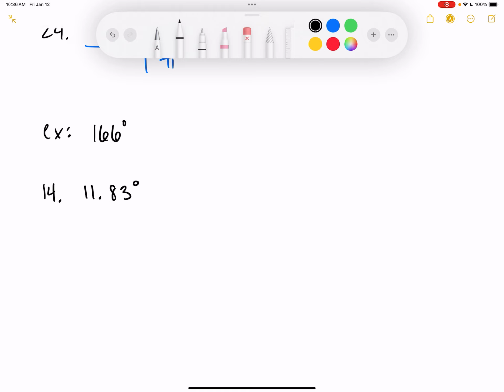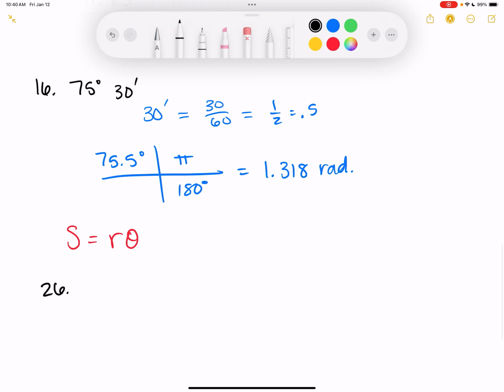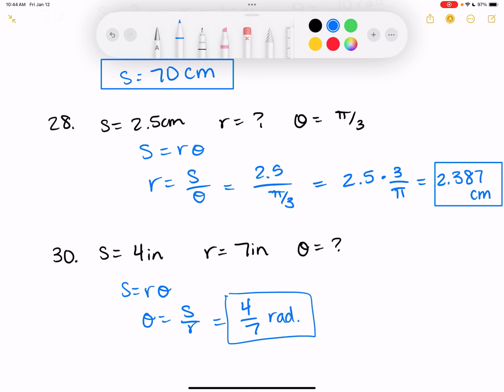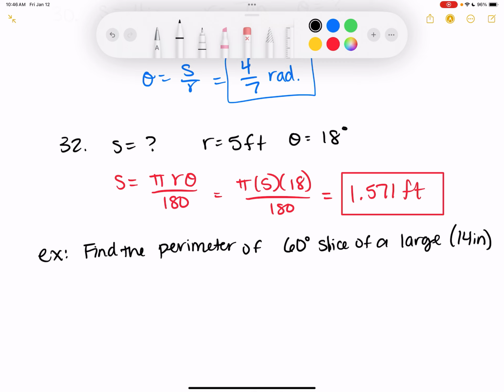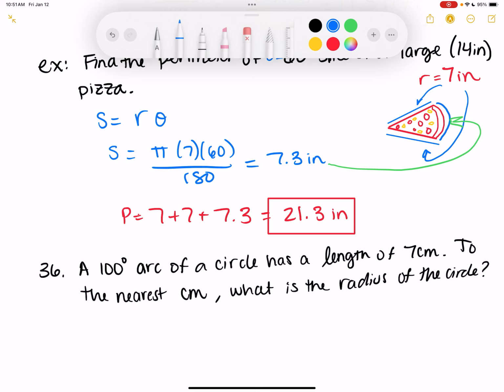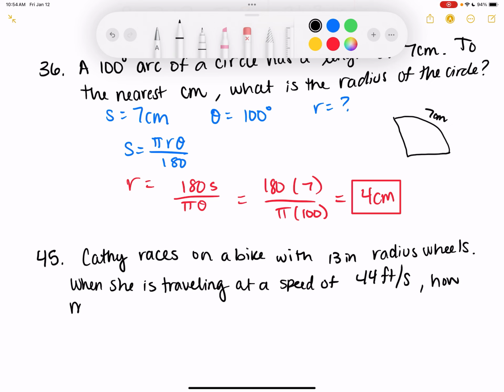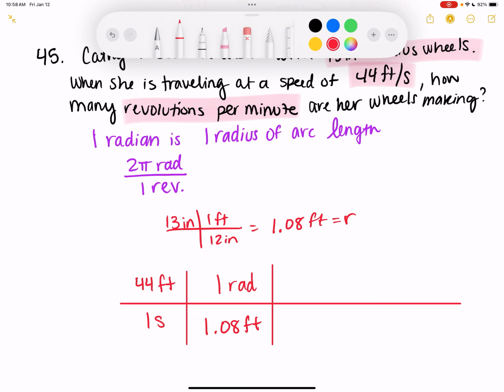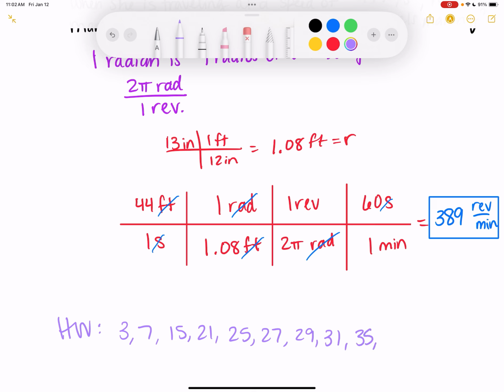AP Precalculus 4.1 Angles and Their Measures part 2